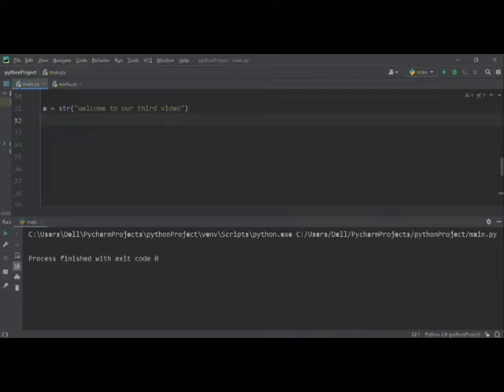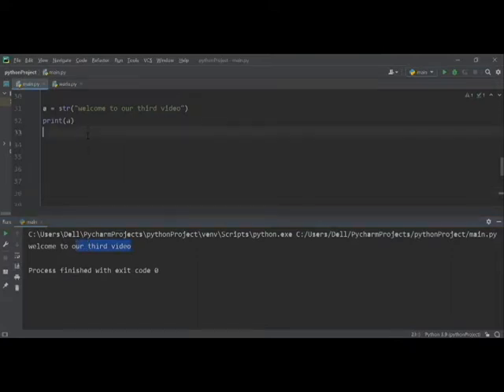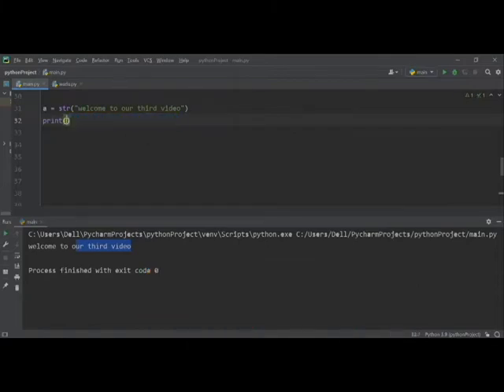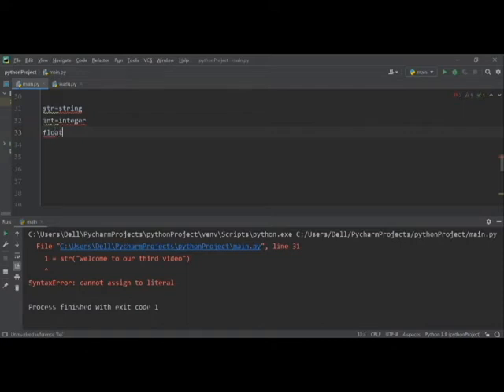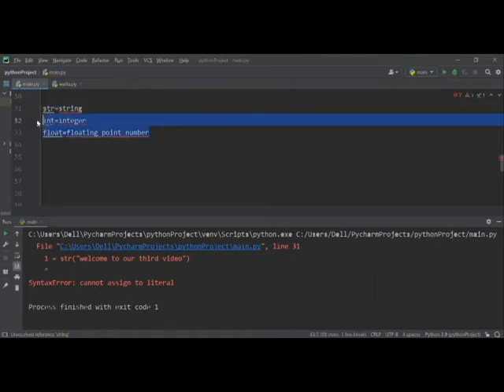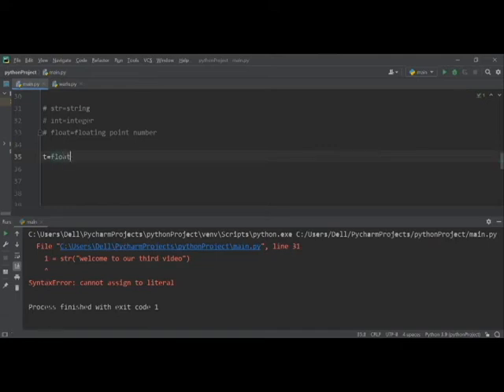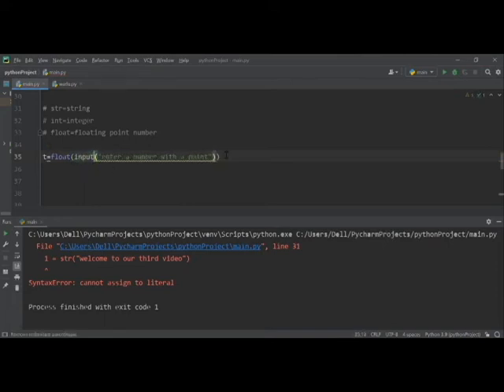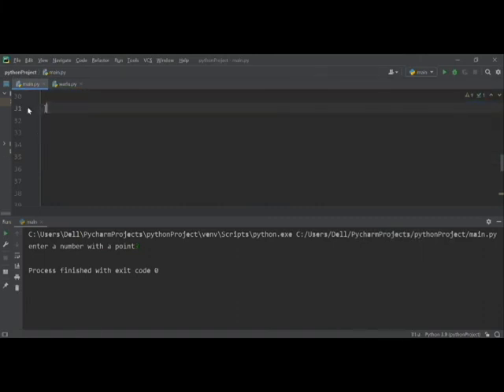PYTHON VARIABLE TUTORIAL|FT.SATYAM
TODAYS VIDEO IS ABOUT VARIABLES IN PYTHON